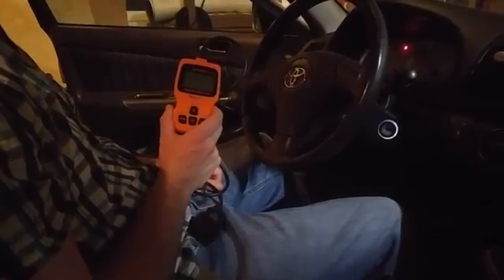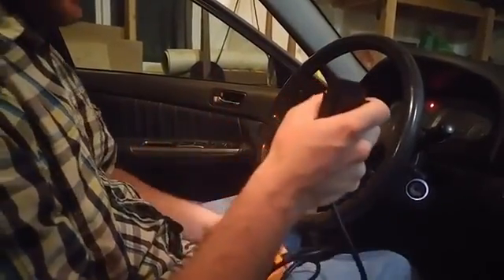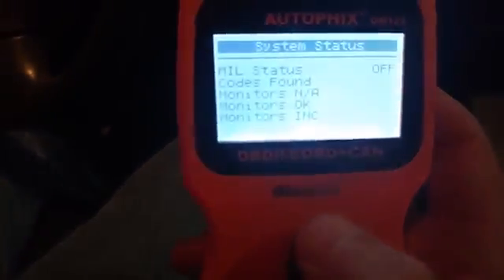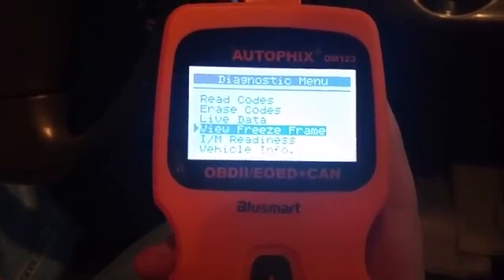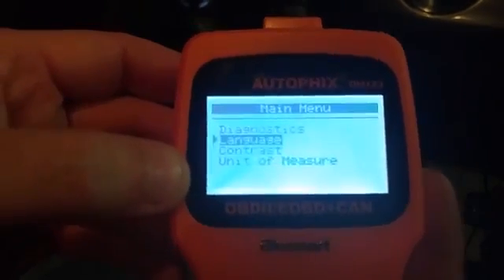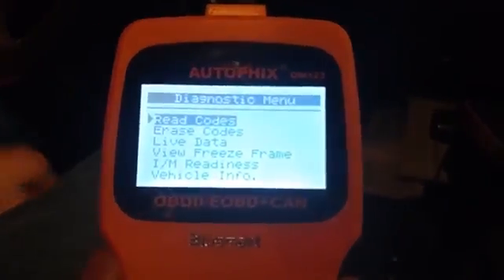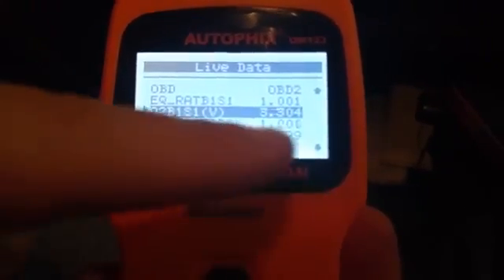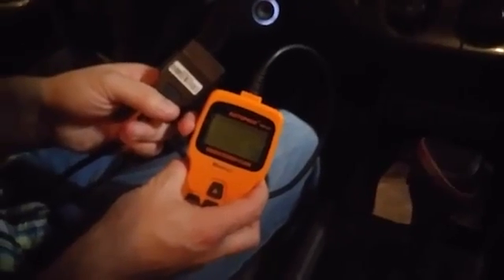OBD MATE OBDII OM123 Car Vehicle Code Reader Auto Diagnostic Scan Tool for 2000 or later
To View or Purchase Product

There are several categories when it comes to diagnostic scanners: there are wireless ones that connect through Bluetooth or WIFI to your phone or tablet and you need to use with an app on your device. The benefits of those are colorful screens and graphs but this one offers the same information just on a black and white screen- but it can do the same things. This plugs into your car and is connected through a wire to the screen that will display your car’s information. I find this model to be extremely convenient. You can use this even when you don’t have your phone or other device with you and you don’t need to be connected through WIFI or Bluetooth. Very convenient and a handy device to keep in your car because it comes with everything that you need to use this: both the plug and the display device. Wired scanners are definitely easy in many respects.

You get real time information with this and just need an OBDII port in your car. Most will be located under your dash, beneath your steering wheel and you may need to get down on the floor of your vehicle to find it. Depending on the year, make and model of your car, you may not have an OBDII port- so make sure you look into that before purchasing.

When you plug this in it will tell you to turn your ignition on and press any key to continue. You do not have to have your car completely on in order to use- but you will need to in order to view live data. The device has a backlight and the screen is much more clear and easy to read than it appears on my video.

Example Features: (this does not include everything)
• Diagnostics menu where you can read codes, should you have a check engine light or something. You can erase codes from here as well.
• Live data which you can use when you are driving and you can see what’s going on in your car at real time. It has freeze frame as well. (we go through this in our video)
•  I/M Readiness- you can view your emissions readiness before taking your car into the shop for the test. You can make sure that everything passes- if there is an issue it will say “bad”.
• Language Options- there are 8 different options

This is really simple and straight-forward. It is easy and convenient and all your information can be found in one spot. It is dependable, reliable and it works great.